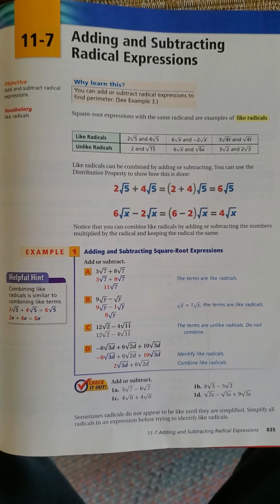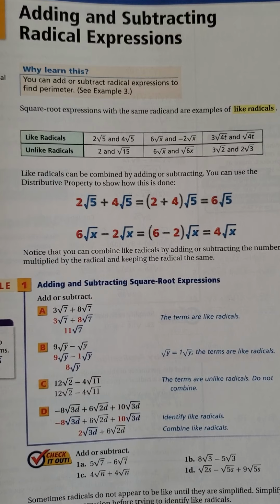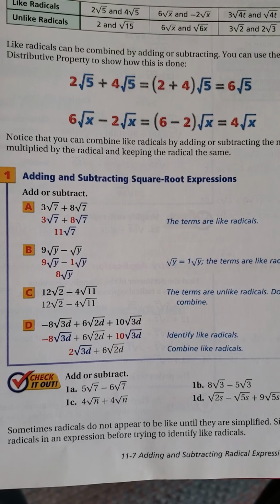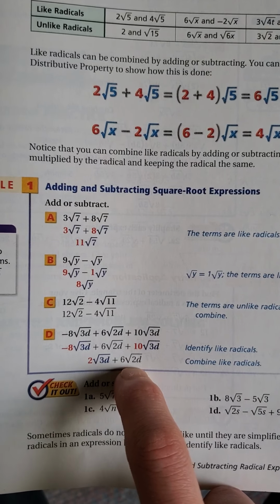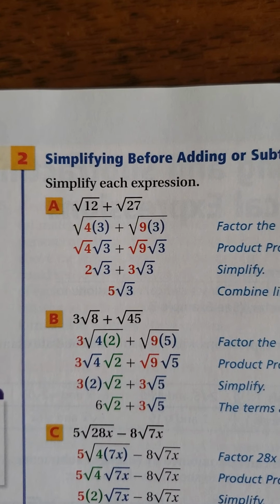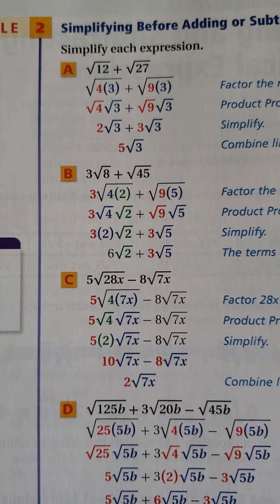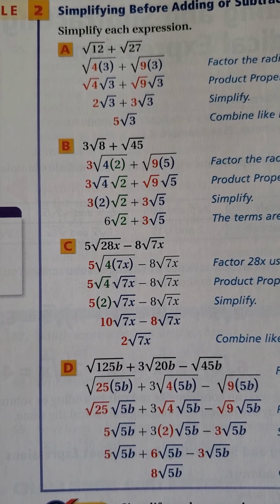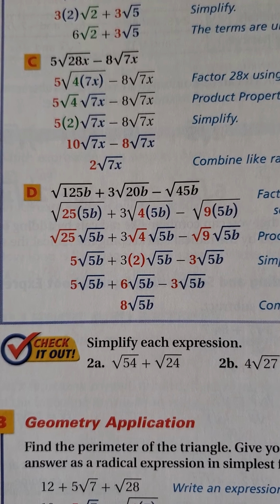Algebra 11-7 overview